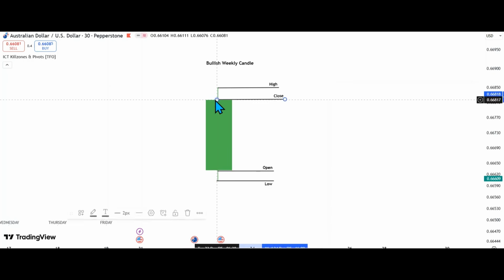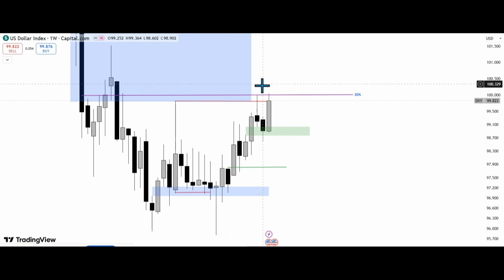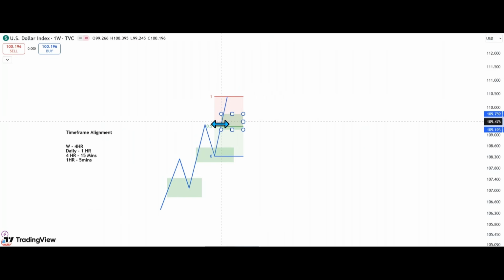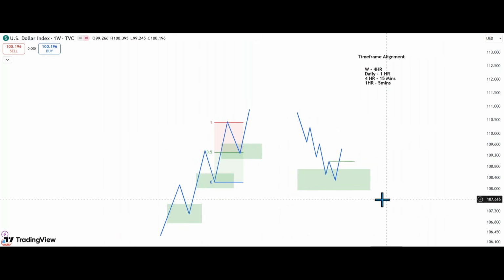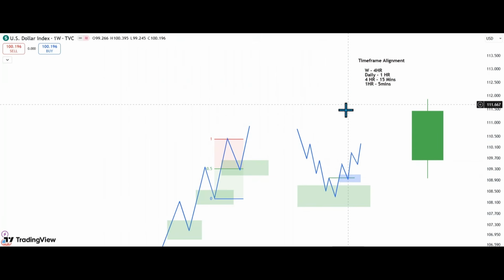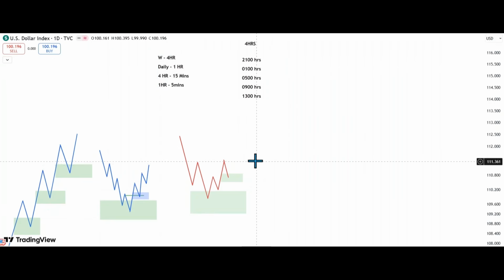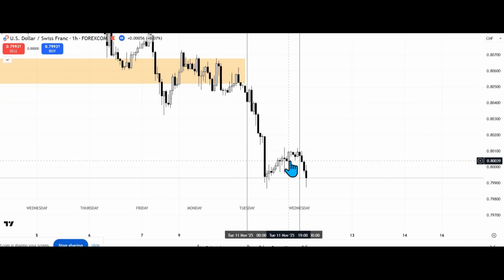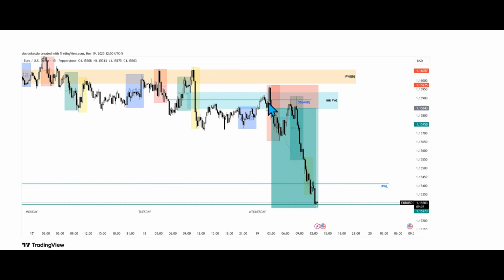Trade the weekly candle range masterclass: Top-down Analysis | Entries | ICT Trading Concepts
In this video, I break down exactly how to trade the weekly range using daily key levels and ICT PD arrays. Master the art of predicting the Weekly Candle bias and finding high-precision entries using ICT trading concepts.

The "What You'll Learn" Section:

How to identify the Weekly Draw on Liquidity (DOL).

Using the Daily PD Array Matrix (FVGs, Order Blocks, and Breakers) to frame entries.

Lower Timeframe (LTF) confirmations and execution using Market Structure Shifts (MSS).

How to anticipate the LOW/HOW